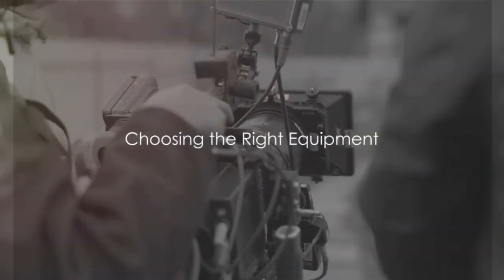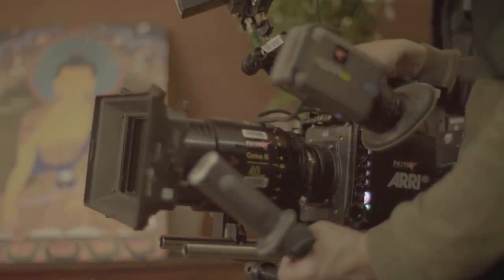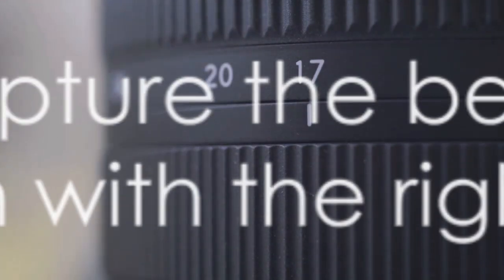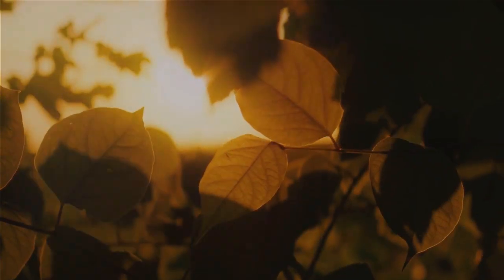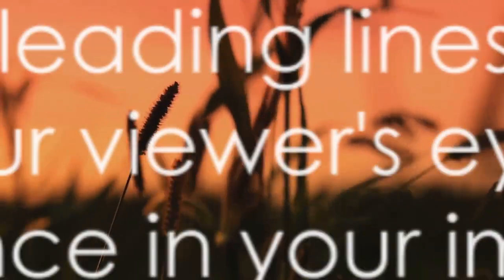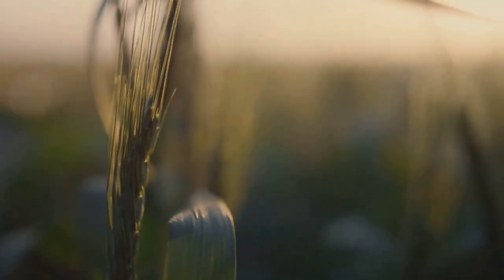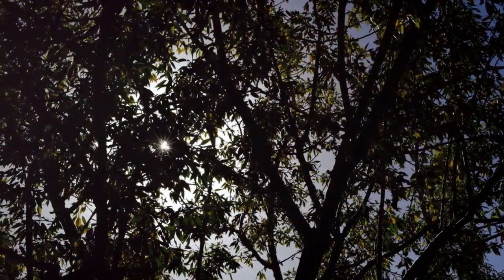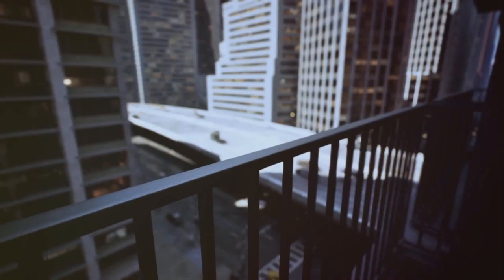Garden Photography: Capturing Beauty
📸 Immerse yourself in the enchanting world of garden photography and learn how to capture the breathtaking beauty of nature in this captivating video. From vibrant flowers to lush foliage, gardens offer a wealth of stunning subjects just waiting to be captured through the lens.

In this inspiring guide, we'll share expert tips and techniques for mastering the art of garden photography. Whether you're using a professional DSLR camera or a smartphone, you'll discover how to compose compelling shots, play with light and shadow, and capture the intricate details that make each garden unique.

Join us as we explore different photography styles, from close-up macro shots to sweeping panoramic views, and learn how to evoke mood and emotion in your images. From vibrant color palettes to serene black-and-white compositions, you'll gain insight into how to convey the essence of a garden through photography.

Discover essential editing tips for enhancing your photos and creating polished, professional-looking images that showcase the beauty of your garden in all its glory.

With our guidance, you'll unlock the secrets to creating stunning garden photography that will transport viewers to a world of natural wonder and inspire a newfound appreciation for the beauty that surrounds us.